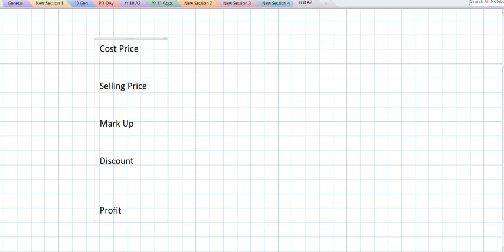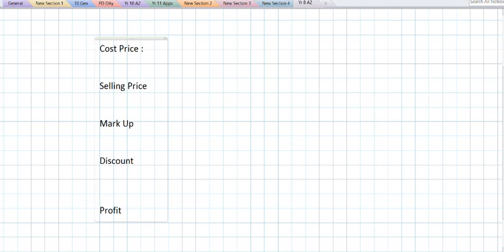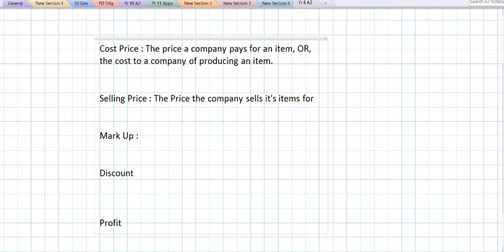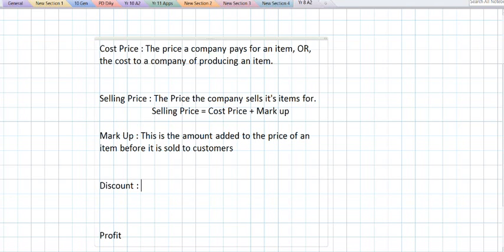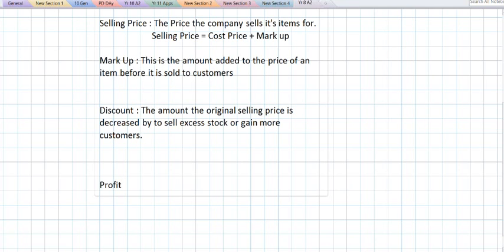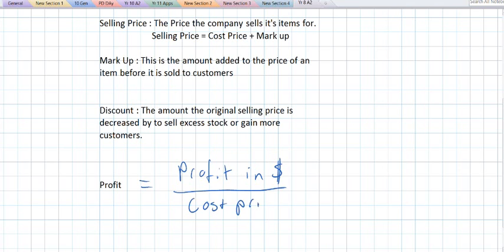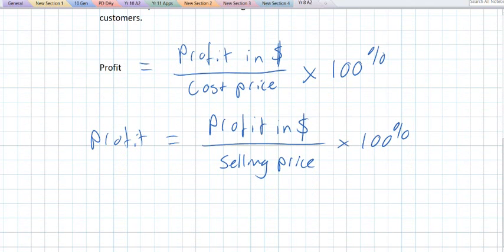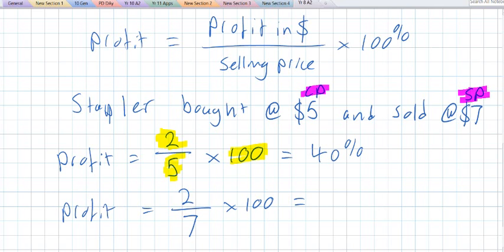Mr Budenberg - Yr 8 Financial Percentages 25/3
Look in the textbook for further examples